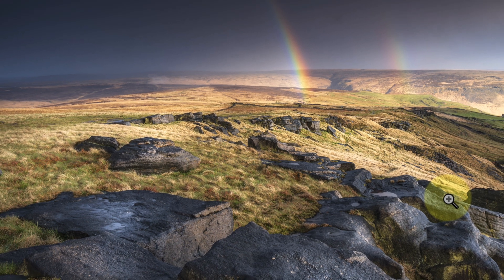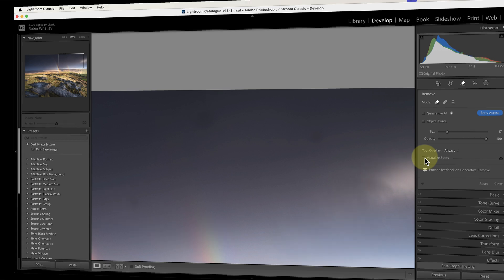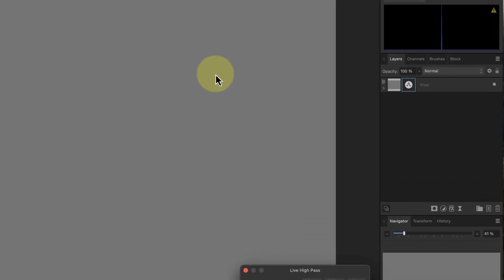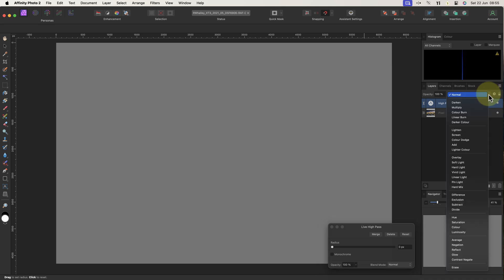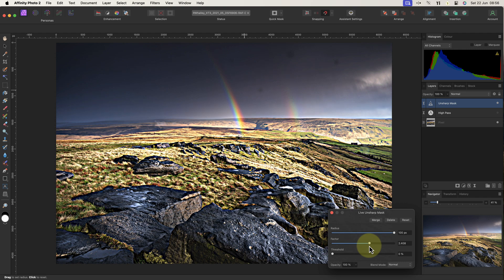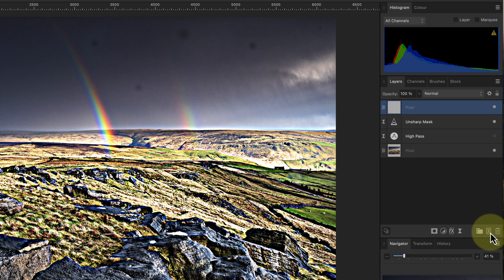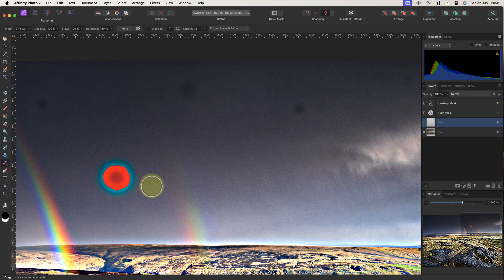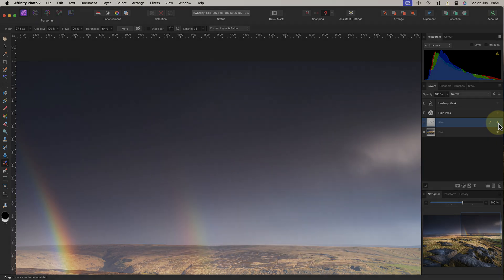Finding and Fixing Sensor Dust Spots in Affinity Photo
Affinity Photo users, don’t be beaten by hard-to-find sensor dust spots on your photography. Here are two simple ways to find them and an easy technique to clean them up. Every photographer using Affinity Photo should know this.

✅ Better images in Affinity Photo